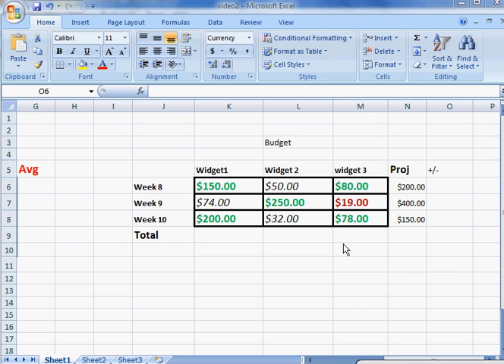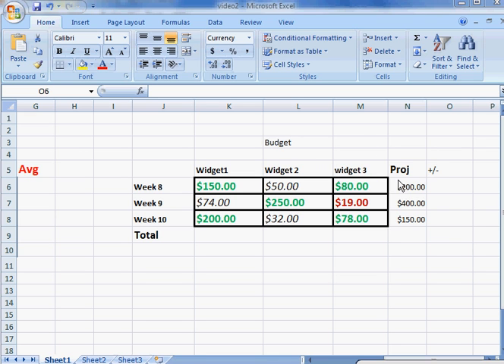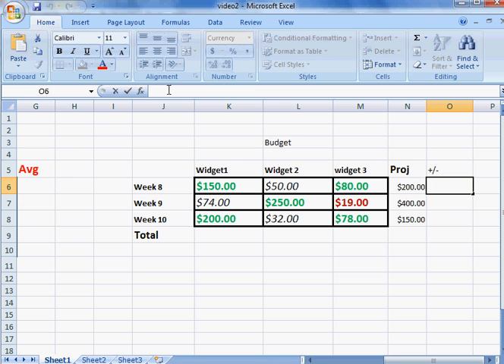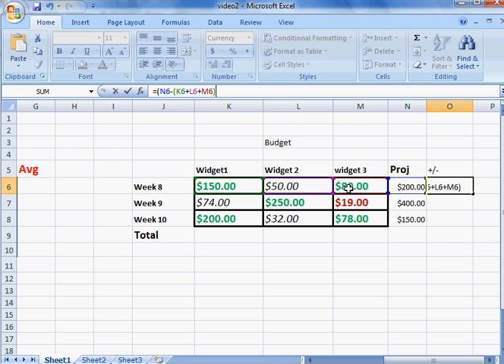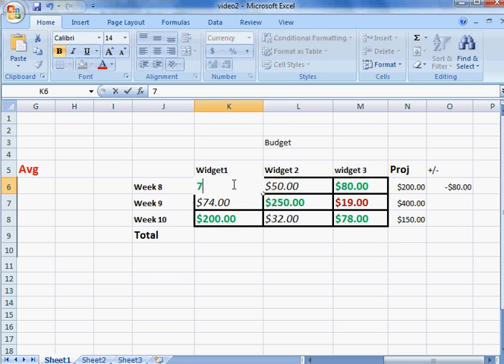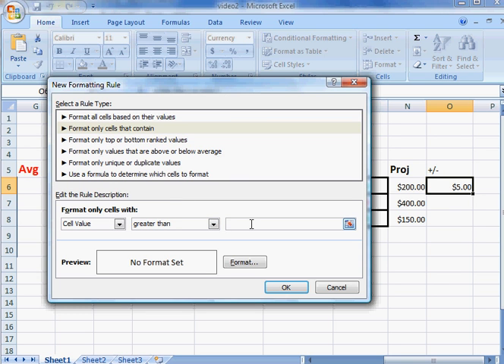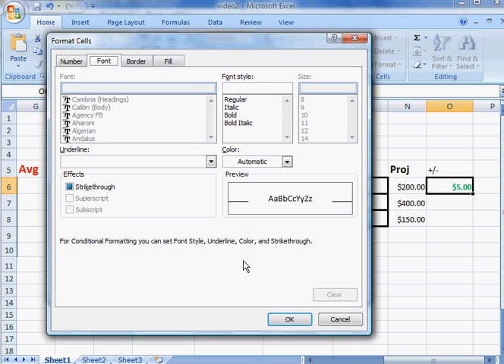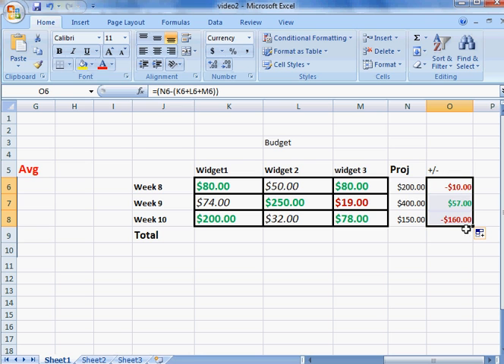Excel Formulas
Excel formulas.. adding manually